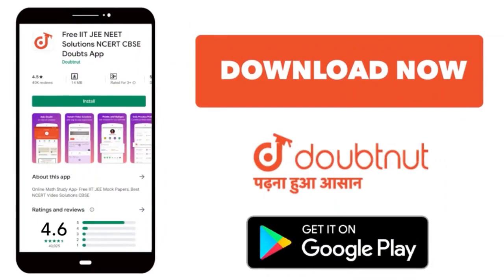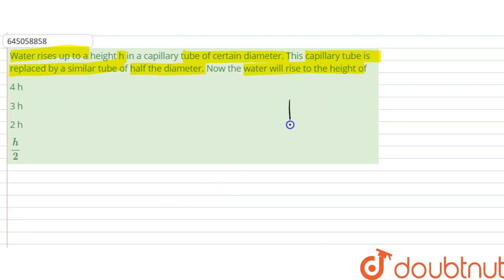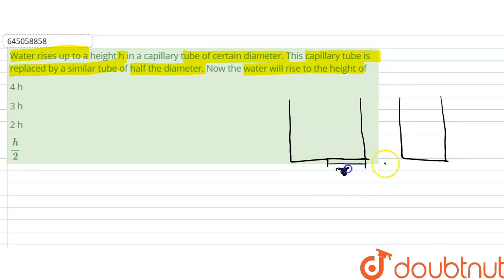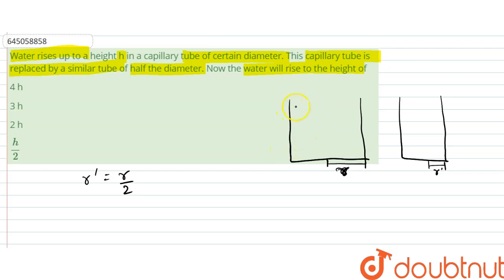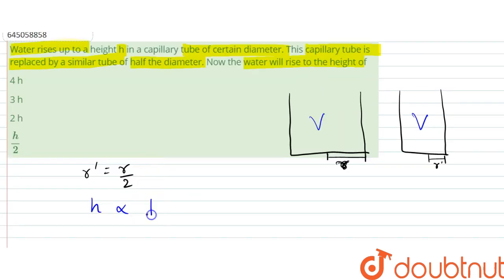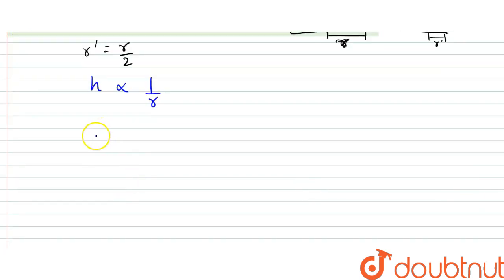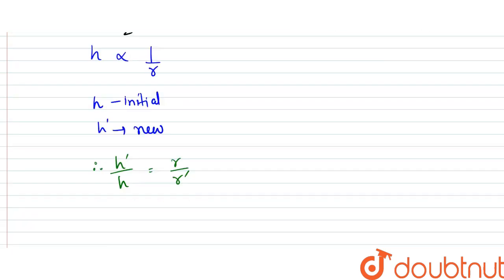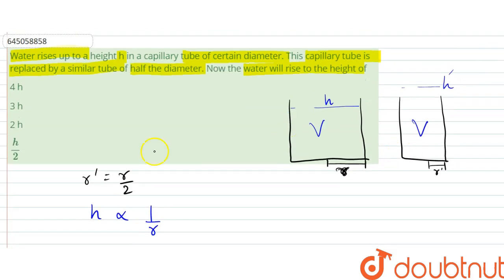Water rises up to a height h in a capillary tube of certain diameter. This capillary tube is rep...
Water rises up to a height h in a capillary tube of certain diameter. This capillary tube is replaced by a similar tube of half the diameter. Now the water will rise to the height of
Class: 12
Subject: PHYSICS
Chapter: NEET MOCK TEST 1
Board:NEET

👉 Have Any Query? Ask Us.